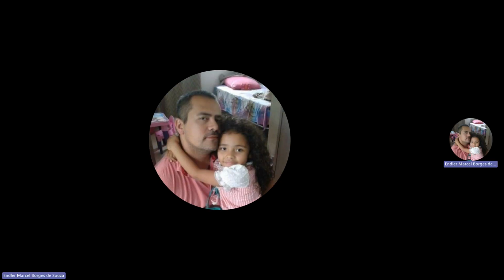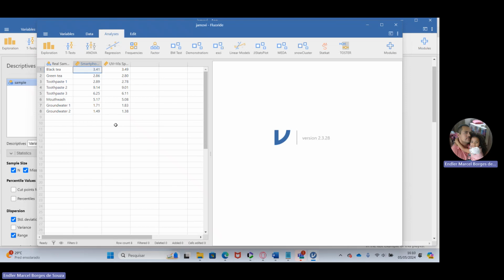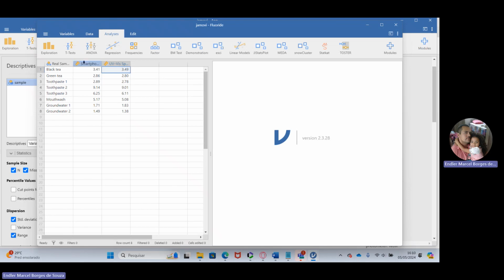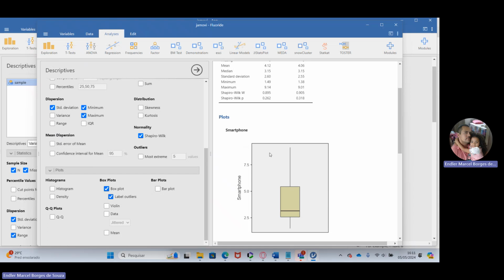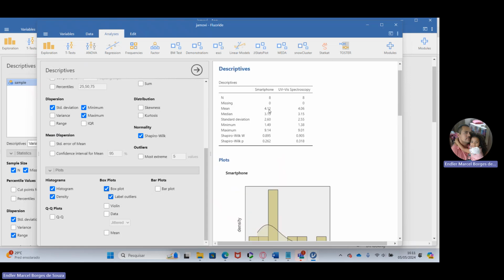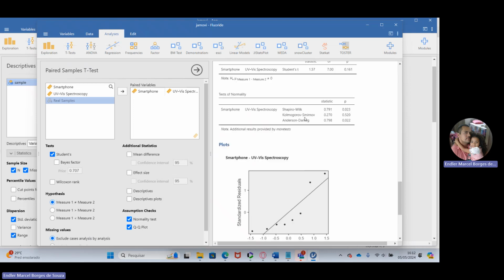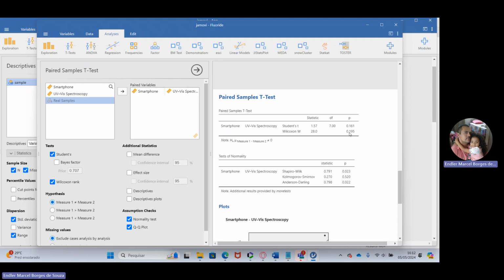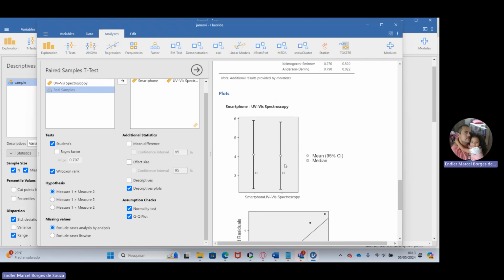Comparing two methods (Part 3)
3. Load the spreadsheet Fluoride. Then, compare the results obtained using the proposed and the standard method.